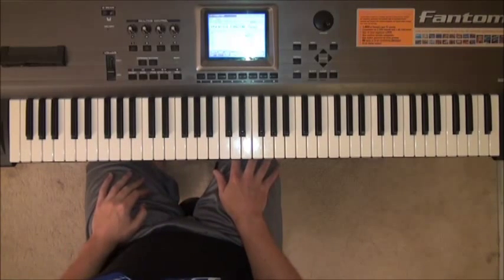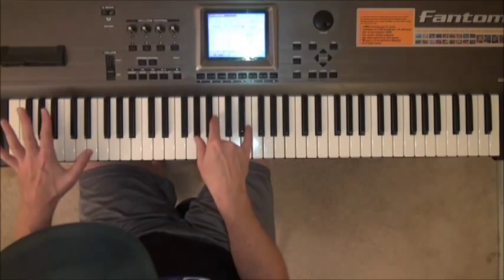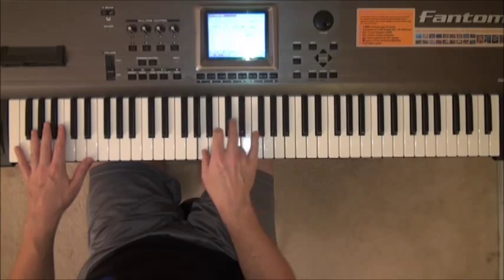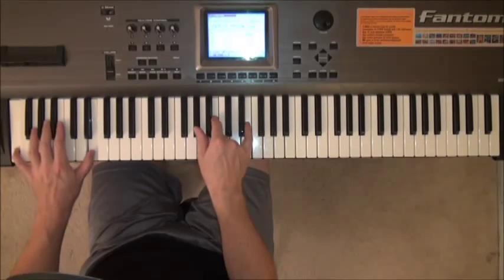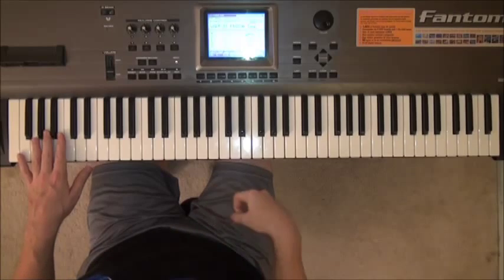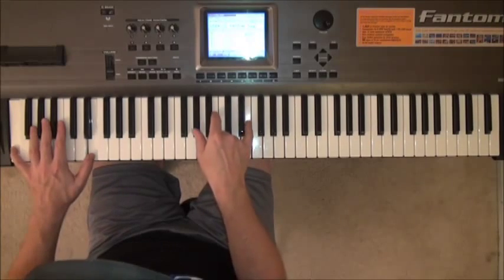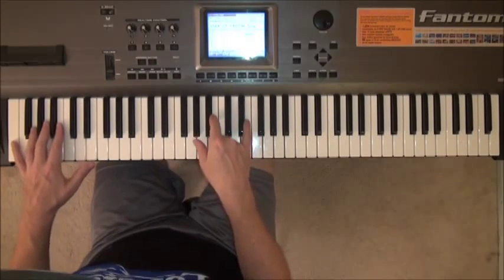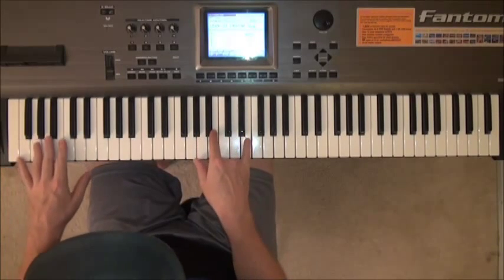Back Home Again (John Denver), Free Tutorial!